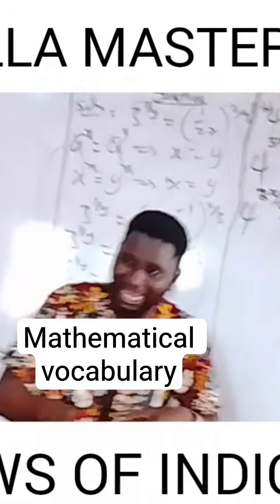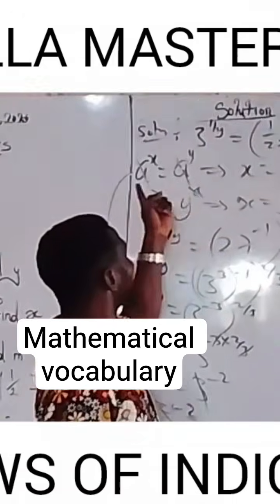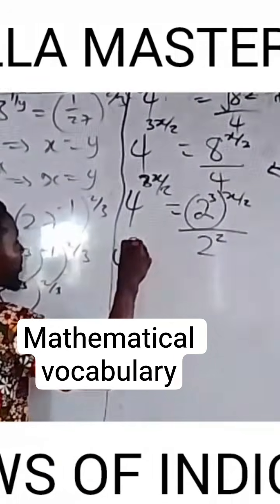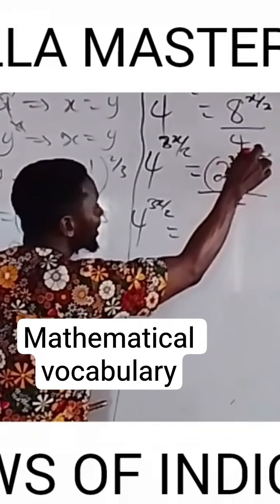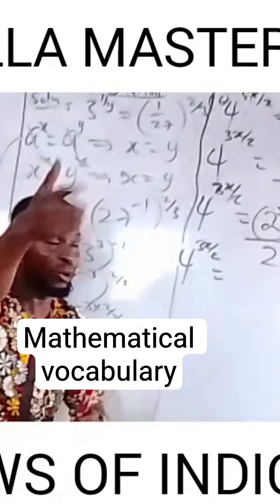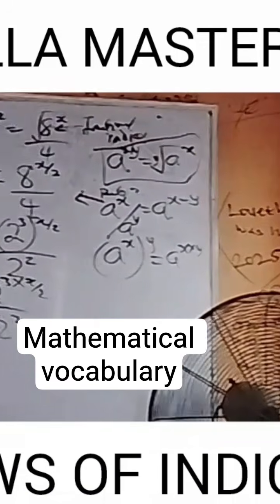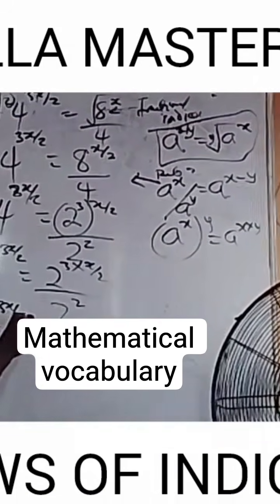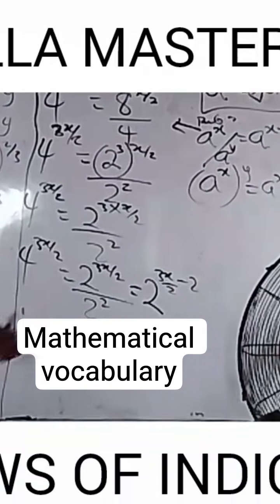indices viral diy stemlearning medullamaster fyp maths science grammar